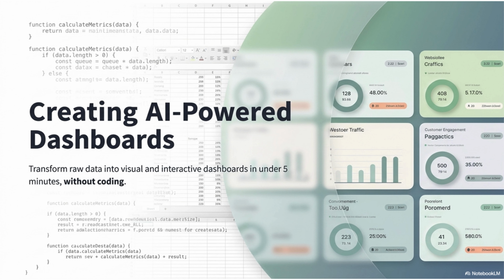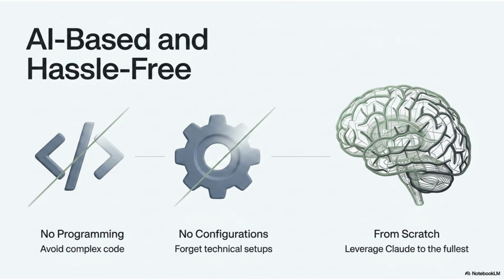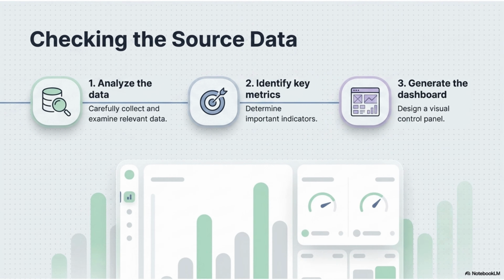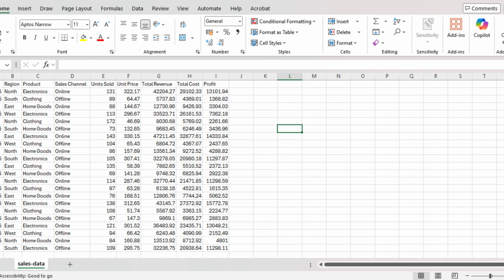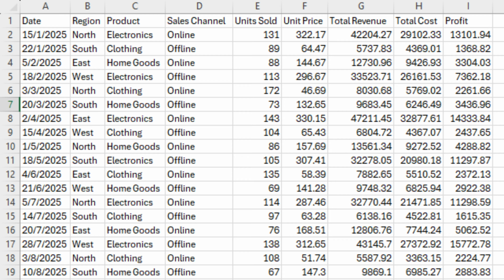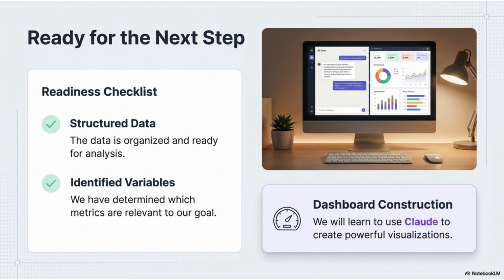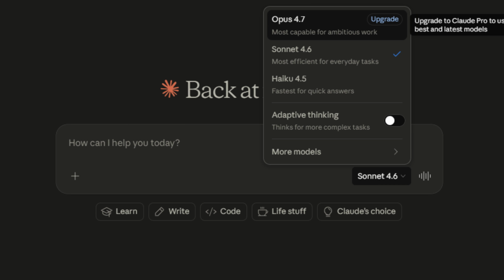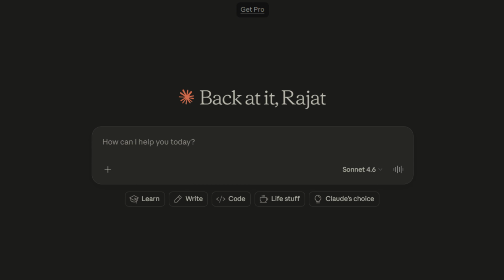EP 1 - Getting Started with Claude: Intro & Understanding Your Data | Dashboard with Claude AI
Welcome to the course! In this first part, we kick things off by giving you a quick overview of what you'll be building throughout this series — a fully interactive dashboard, created with the help of Claude AI.
Before we dive into building, we'll take a close look at the source data we'll be working with, so you understand its structure and what insights we can extract from it.
We'll also give you a quick but solid introduction to Claude — what it is, how it works, and why it's a game-changer for building dashboards without writing complex code from scratch.
By the end of this video, you'll know exactly what to expect from the course and feel confident heading into Part 2.

What you'll learn:

• What the course covers and what you'll build
• How to read and understand your source data
• A beginner-friendly intro to Claude AI and its capabilities

Thank you for following along with the entire series!